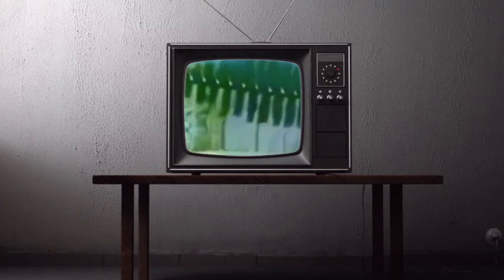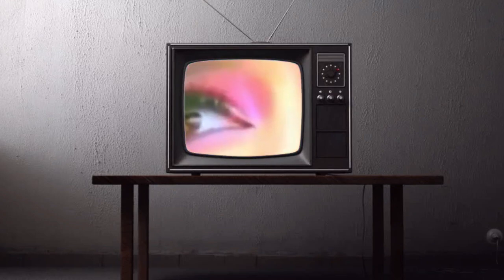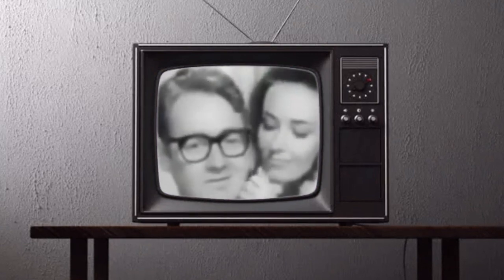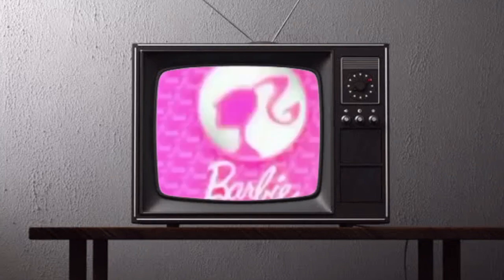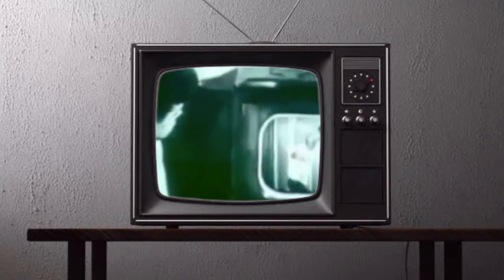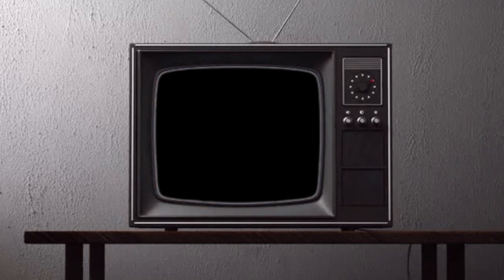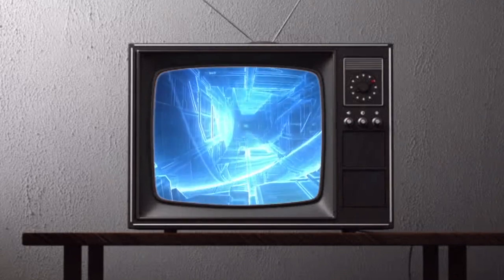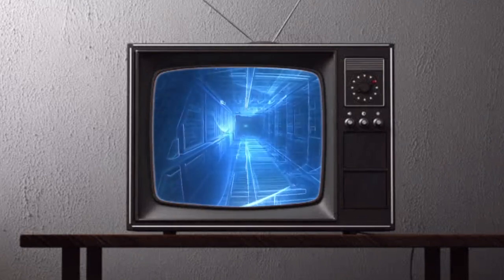Two Kinds Of People, Artists And Marks - Terence McKenna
"Not in a tone of superiority 'We're the artists and we are on the inside, and so we're immune,
and the marks, fuck them, they're all lost souls. No!"
"Produce output into this ocean of competing memes."
"Salvation through skepticism."